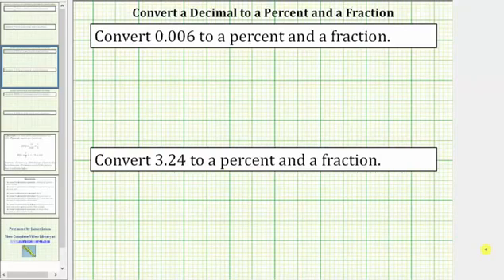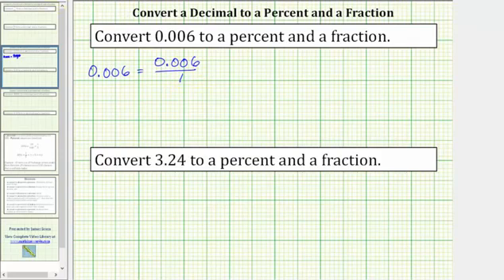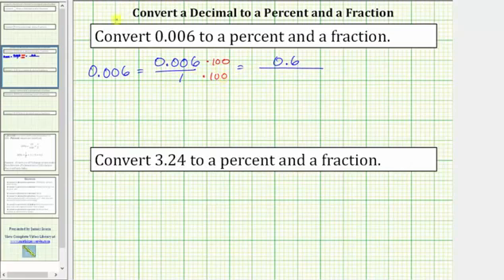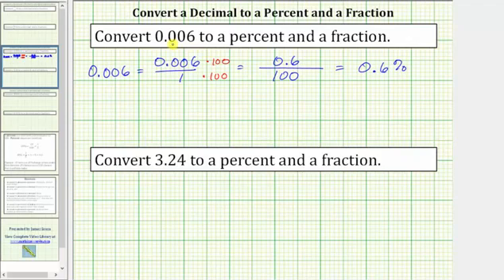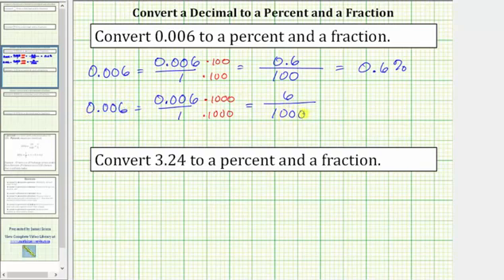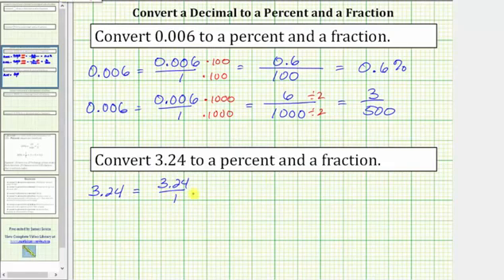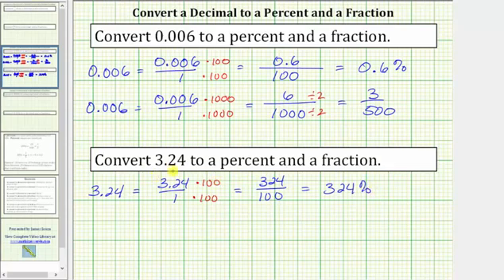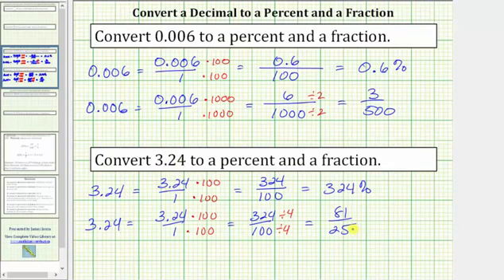Online tutors & tutoring decimals, scales, fractions, whole number, rounding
In this video you will learn how to convert a decimal to a percent and a fraction.  It is attributed to Mathispower4u.